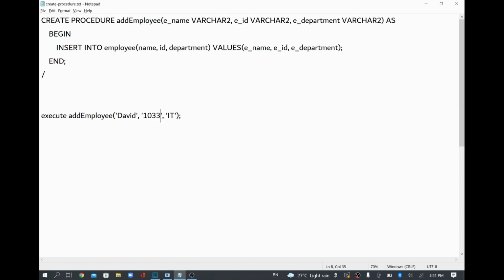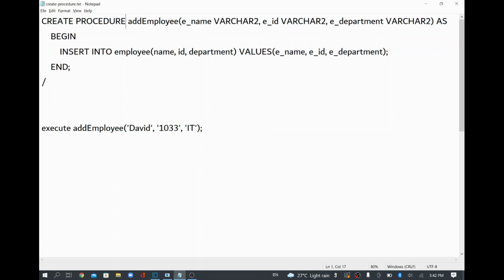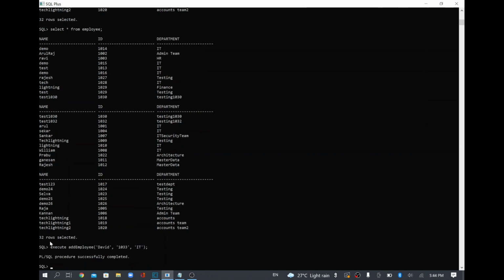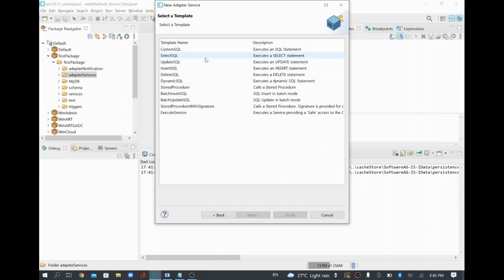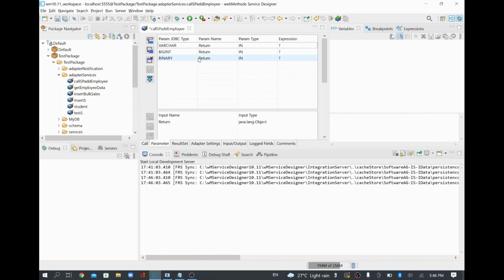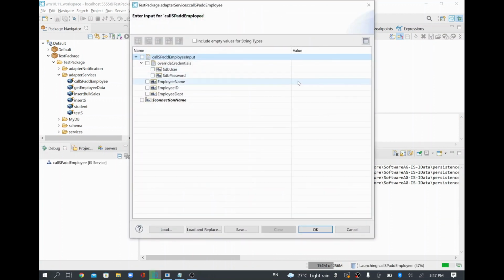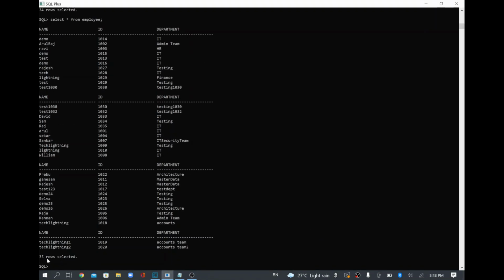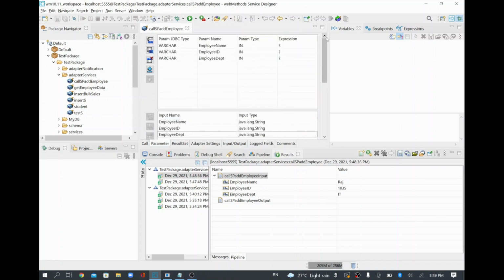webMethods - How to call Stored Procedure from JDBC Adapter Service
📚📙📖 My Udemy courses for webMethods beginners (In Latest version) 📚📙📖:

1.SoftwareAG webMethods Integration (OnPremise) for Beginners - (Also available in udemy's business collection)

2.SoftwareAG webMethods 10.x Development Practice Demo Videos (Also available in udemy's business collection)